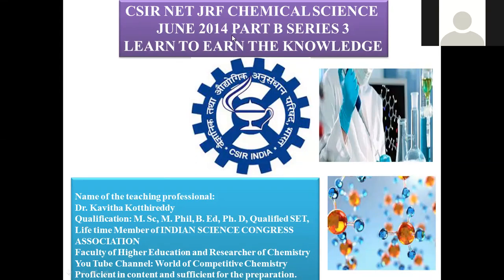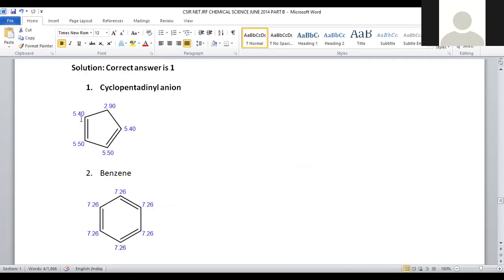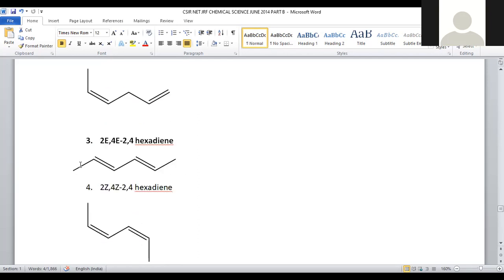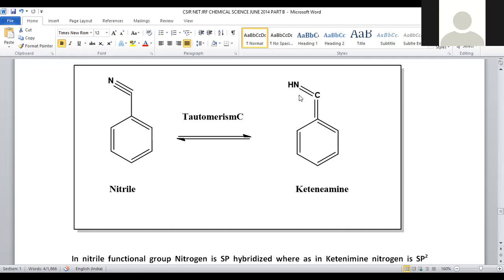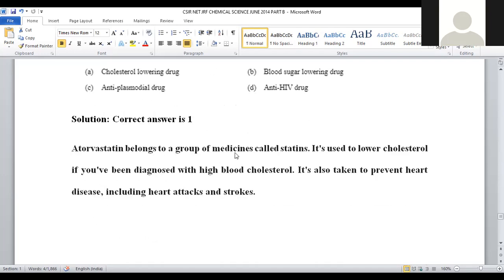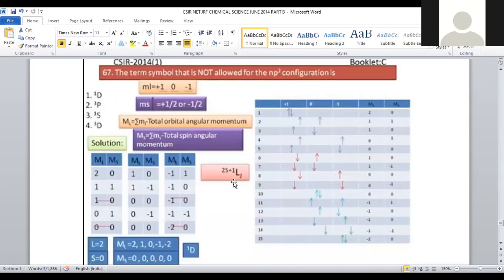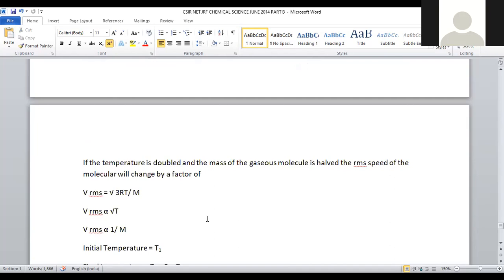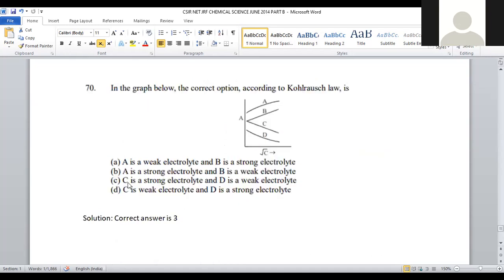CSIR NET JRF CHEMICAL SCIENCE JUNE 2014 PART B SERIES 3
Here is the post on CSIR NET JRF CHEMICAL SCIENCE JUNE 2014 PART B SERIES 3 from 55-70 questions.